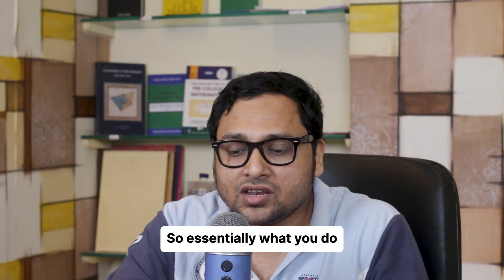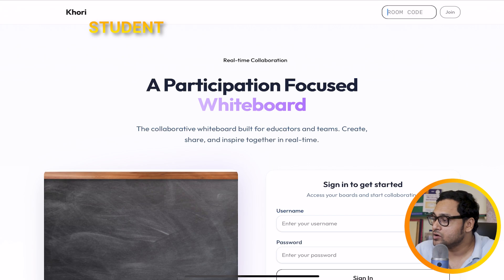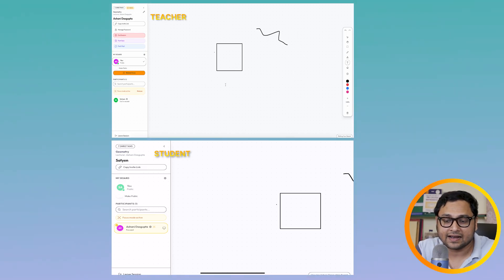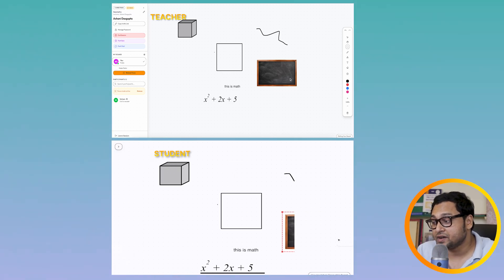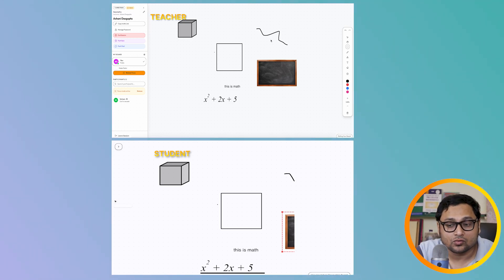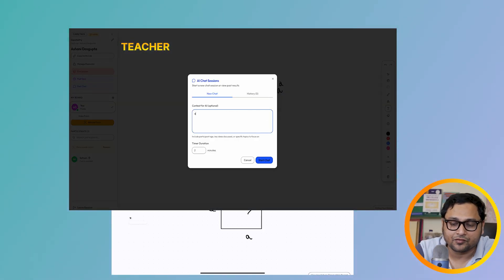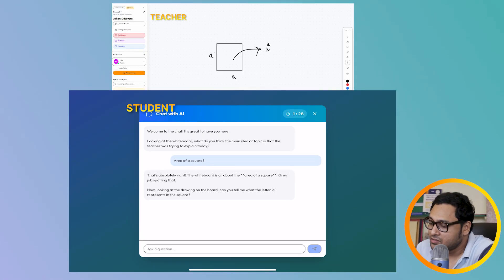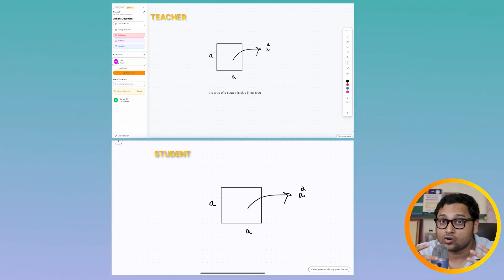Khori - A whiteboard developed by Cheenta | Dr. Ashani Dasgupta